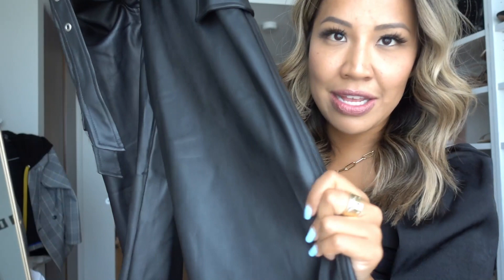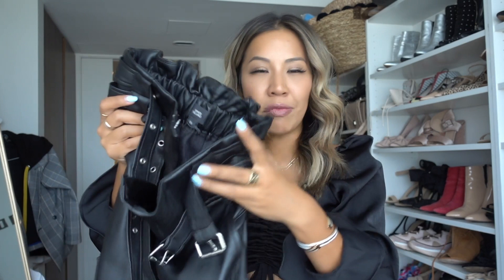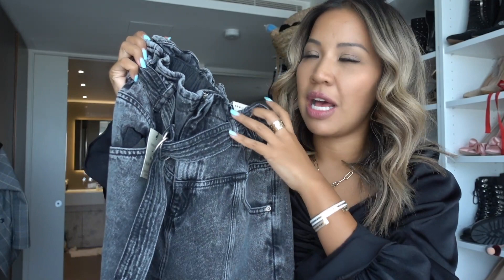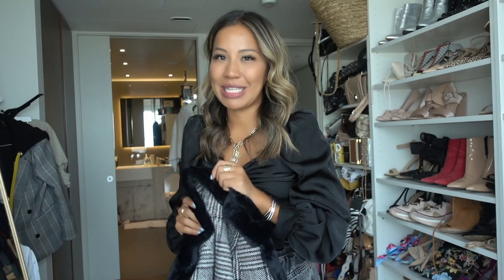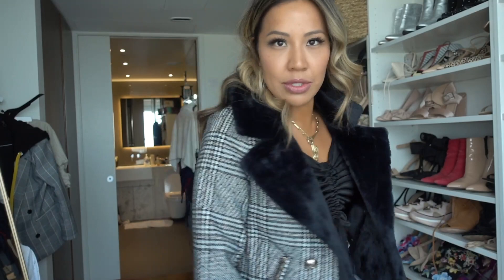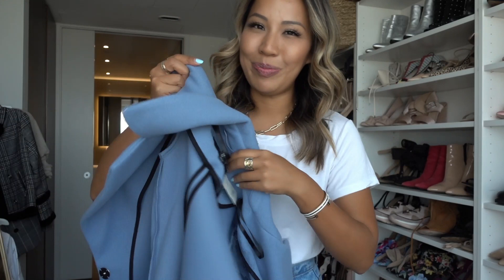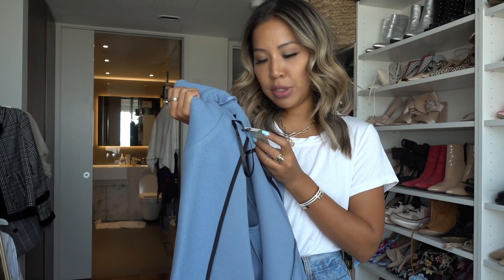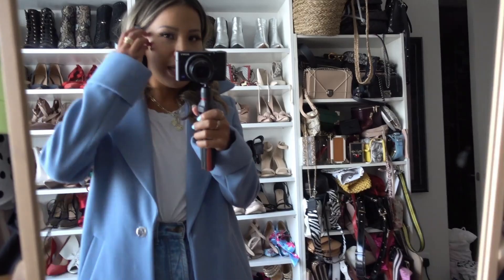RIVER ISLAND AUTUMN HAUL AND TRY ON | MISS GUNNER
Hi Lovelies! Today I am sharing with you my Riverisland Autumn Haul and Try on! I’m super excited about the cooler weather so here are some autumn ideas for you

Outfit details

Black top in video

Black leather trousers

Blue Long coat

Black biker jacket

Snake print trench

Paper bag jeans